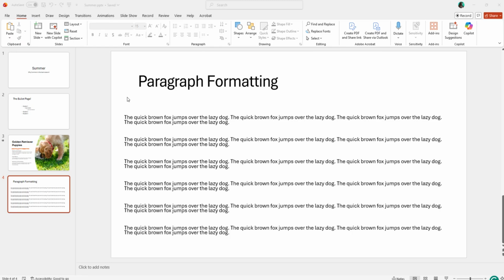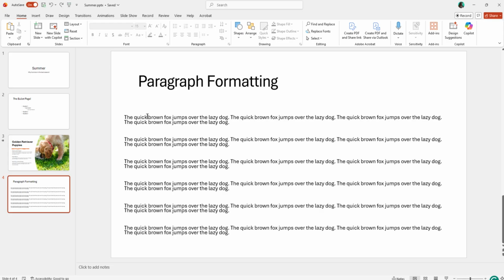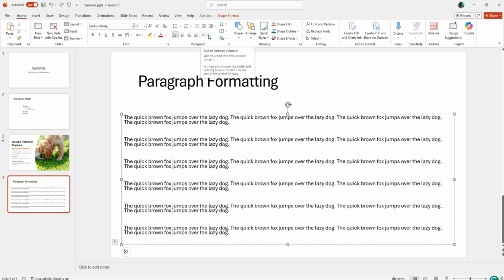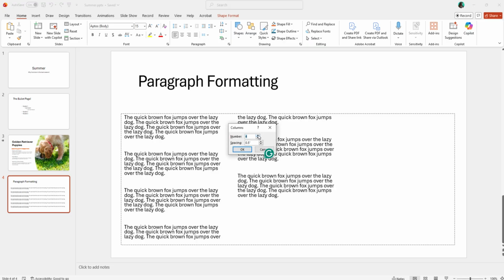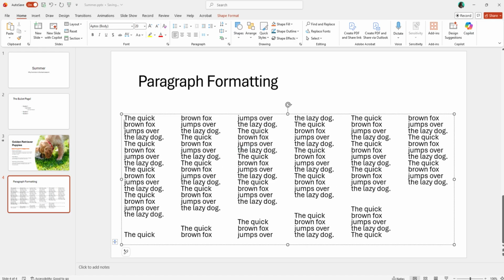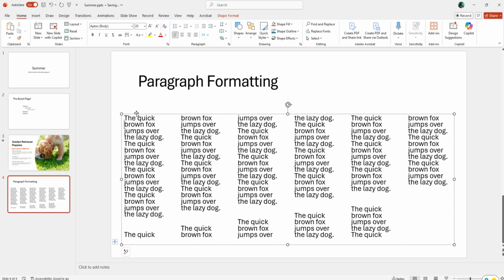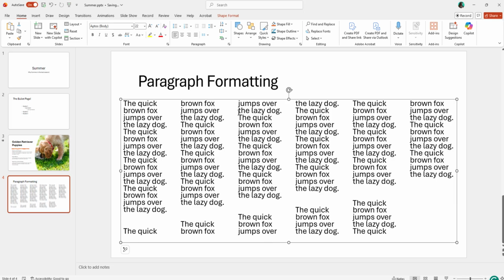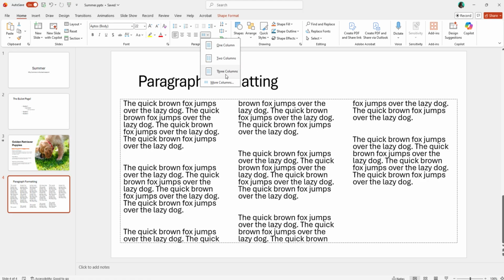How to Add Columns in PowerPoint (Beginner Tutorial) | Microsoft PowerPoint Fundamentals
Learn how to add columns in Microsoft PowerPoint in this beginner-friendly tutorial! In this video, you'll discover how to split text into multiple columns to improve layout, readability, and slide design.

In this tutorial, you’ll learn:

- How to add columns in PowerPoint
- How to adjust the number of columns
- How to change spacing between columns
- When to use columns for better slide design
- Tips to improve readability and layout

Whether you're a student, professional, or just getting started with Microsoft Office, using columns can help organize your content and make your slides more visually appealing.

If you're following along with my PowerPoint Fundamentals series, this is a great way to enhance your slide layout.